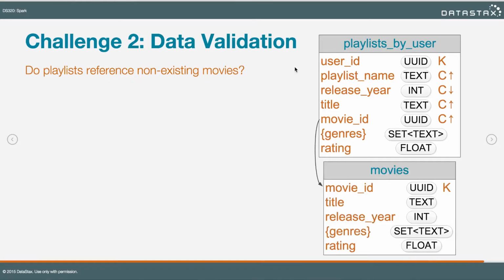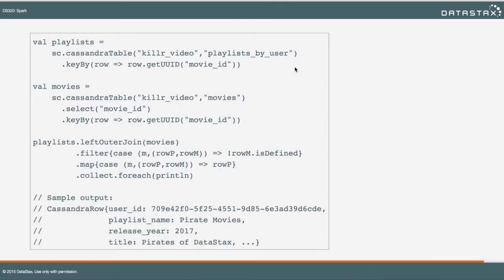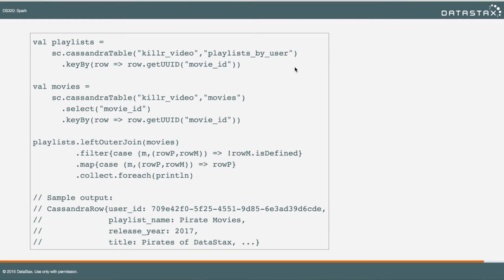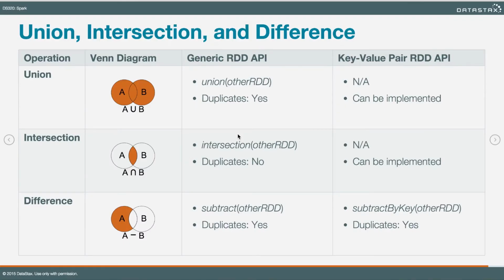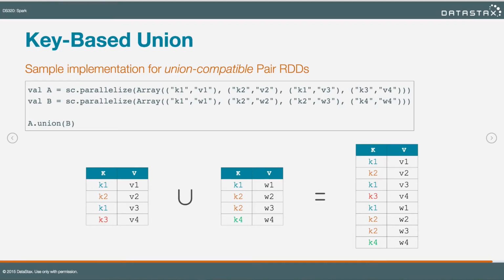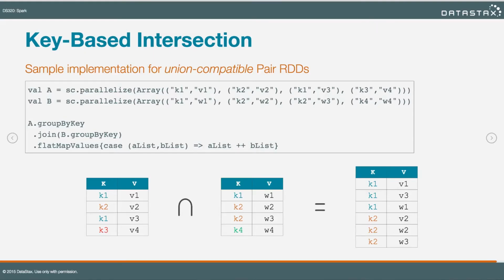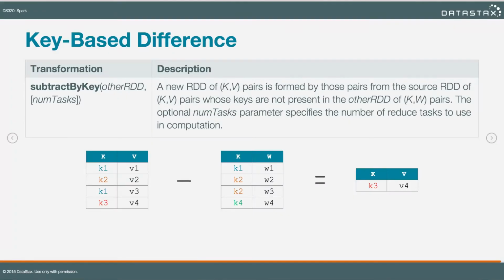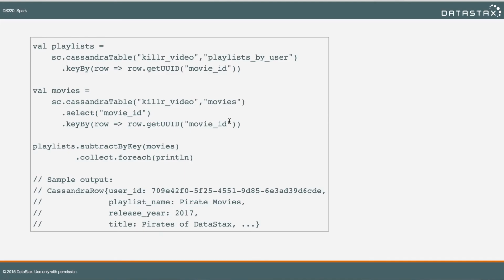DS320.21 Key/Value Pairs: Set Operations | DataStax Enterprise Analytics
DS320.21 Key/Value Pairs: Set Operations